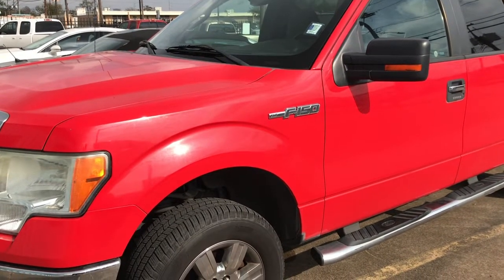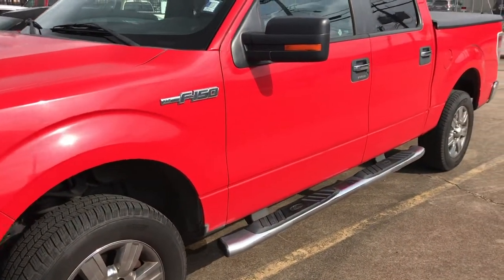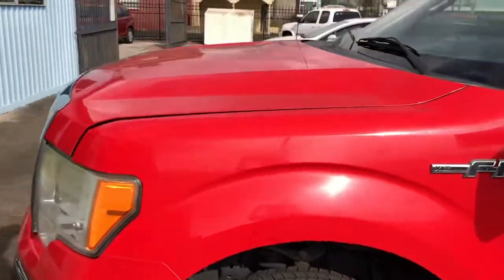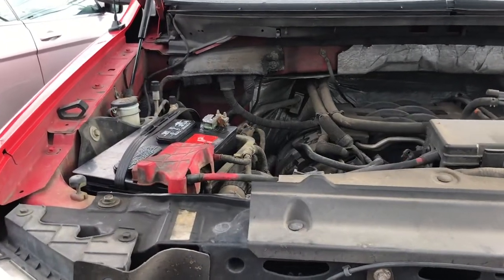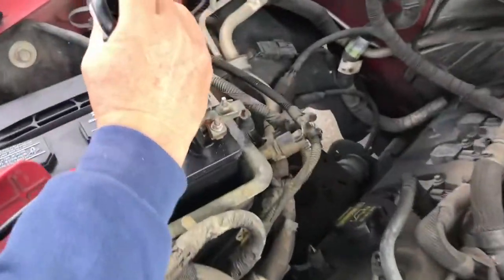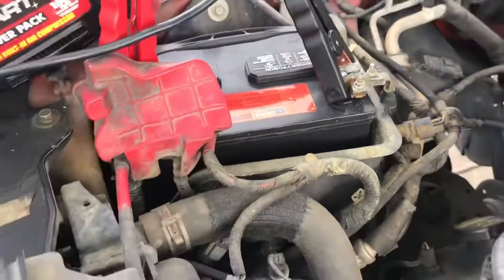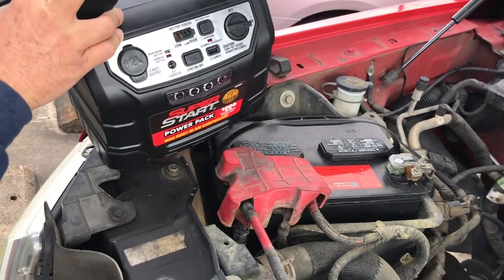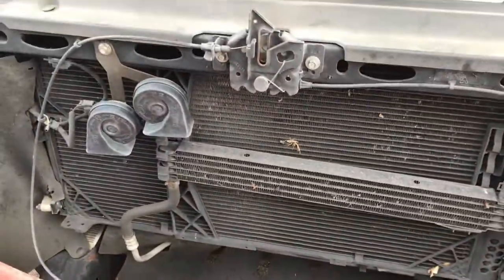Jump Starting a 2011 Ford F-150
Step by step instructions on how to jump start your 2011 Ford F 1-50 Pick Up Truck